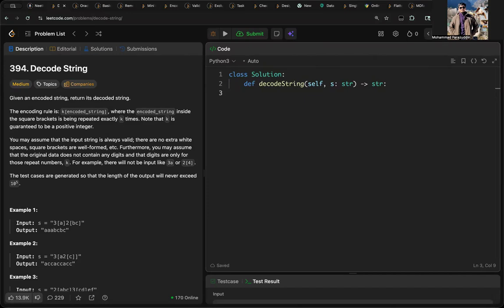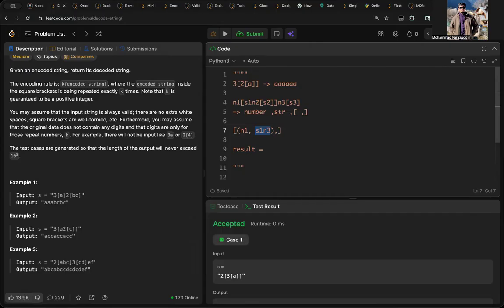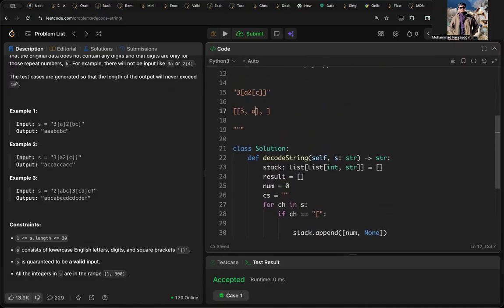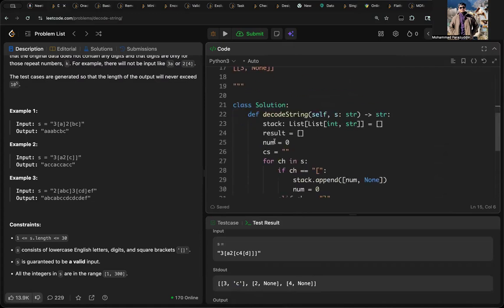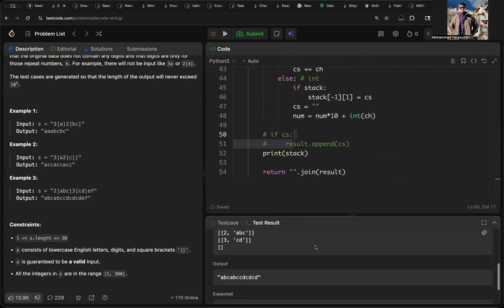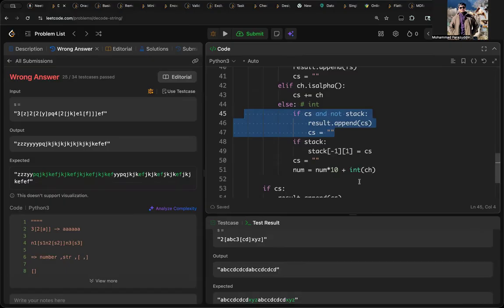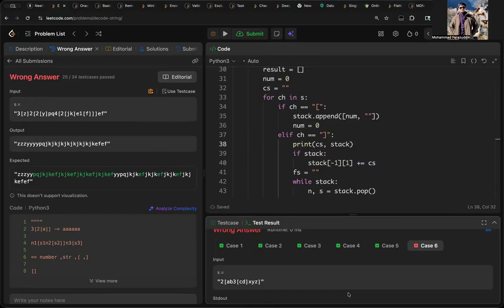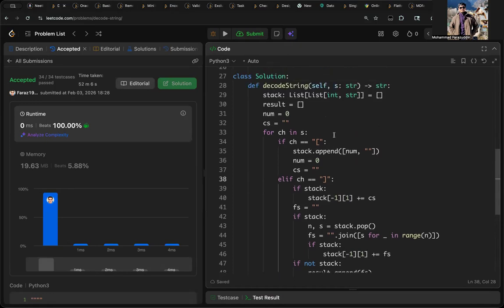394. Decode String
My attempt at solving 394. Decode String leetcode problem, the approach is correct but the code is not the best. only reason for me to do this was to simulate a coding interview and try solve it less than 40 min